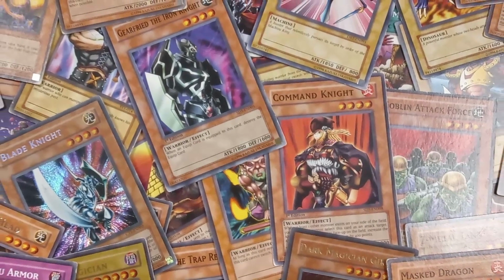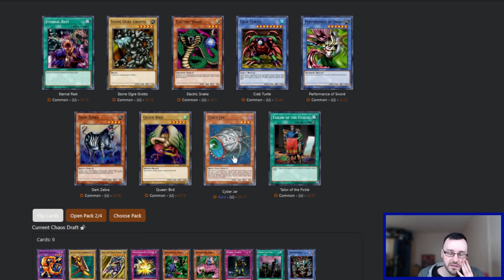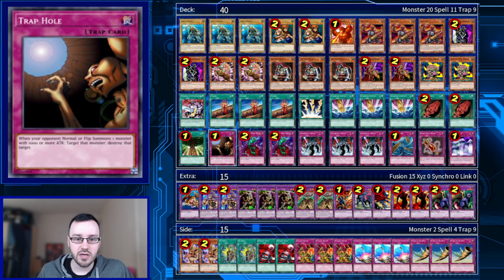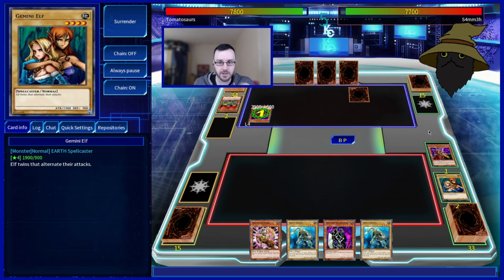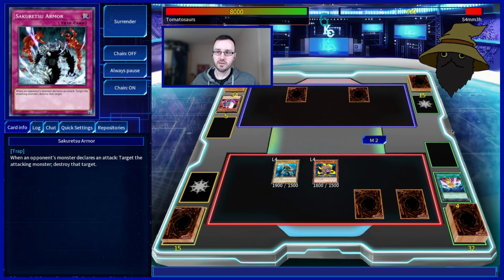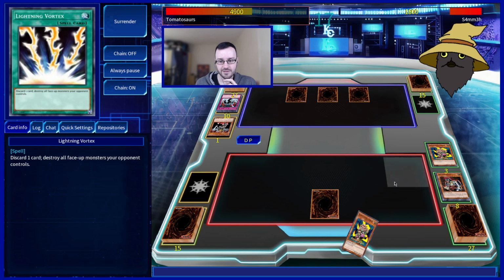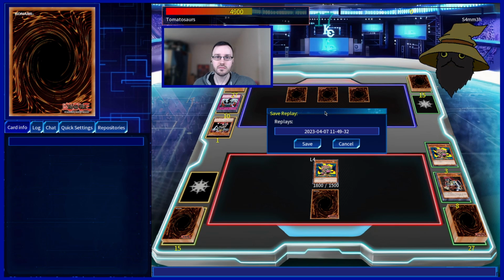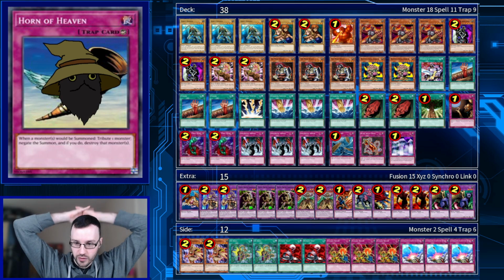Beatdown Bullies! | Generation Draft: DM #12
Welcome to Generation Draft!! Each week me and S4mm3h will open four of each DM core set and take a single card from each pack, building decks using the cards pulled and playing in a best of three! The loser bans one card and the first player to reach ten wins takes the trophy!
This series is played on EDOPro.
0:00 Intro
1:08 Previously
1:57 Bans
2:02 Pack Opening
8:36 Deck Breakdown
11:50 Gameplay
27:01 Post Game Chat
36:00 Outro